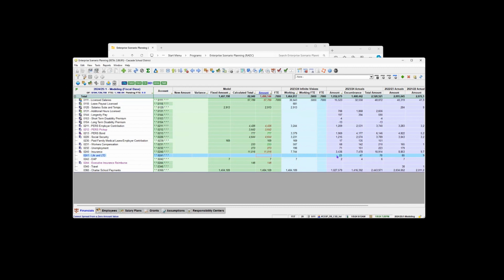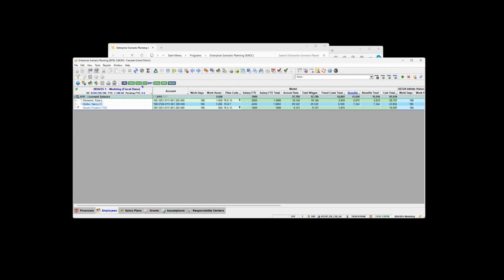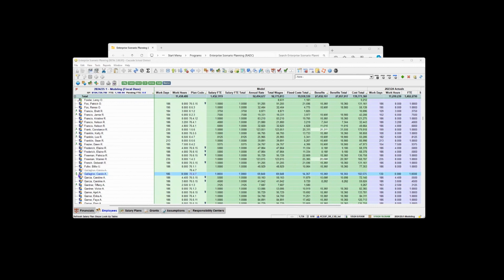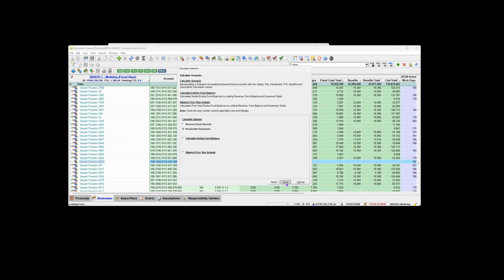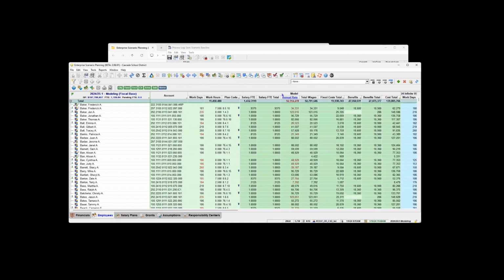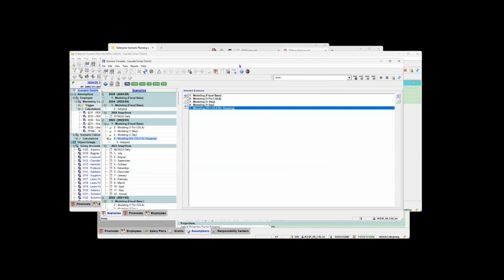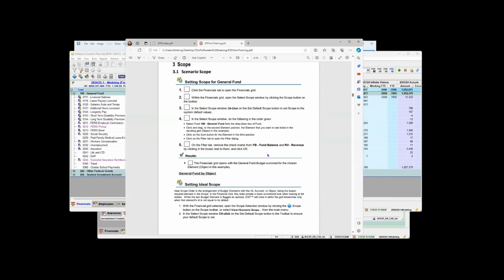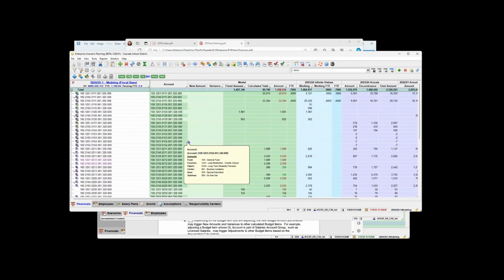January '24 Day 3 Training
Day 3 training - January 2024

This training was recorded January 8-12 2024.